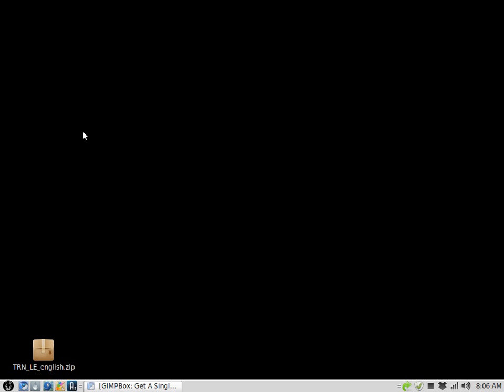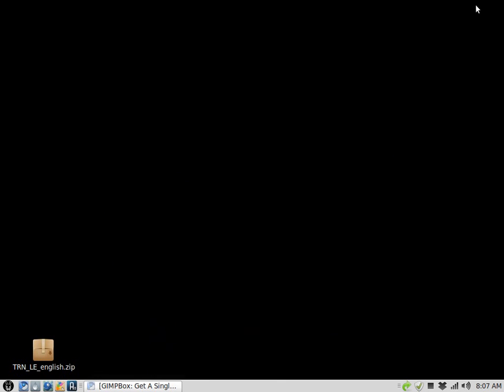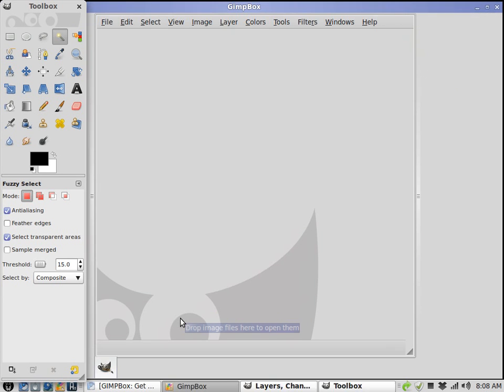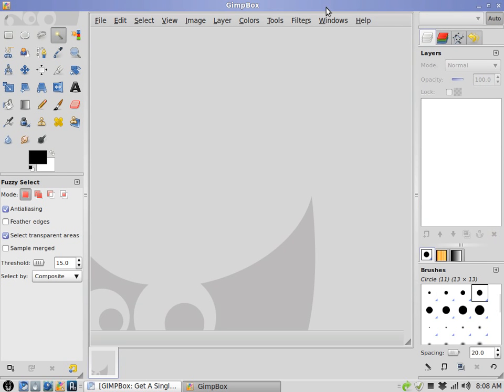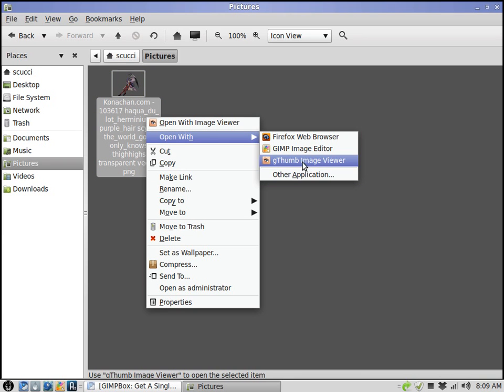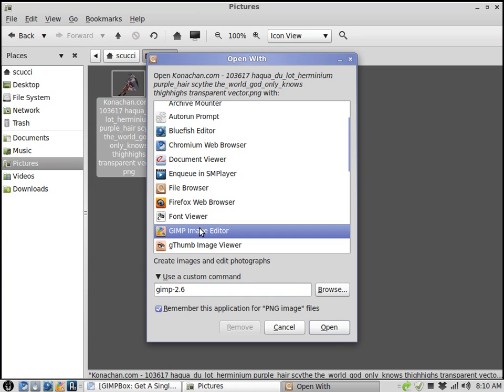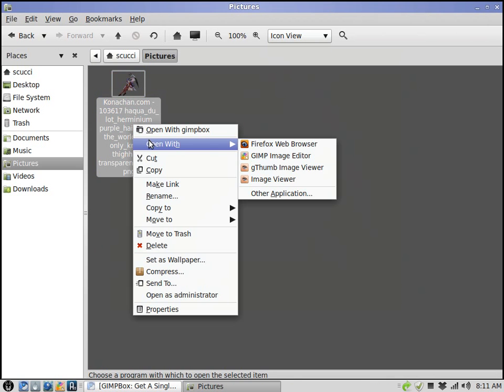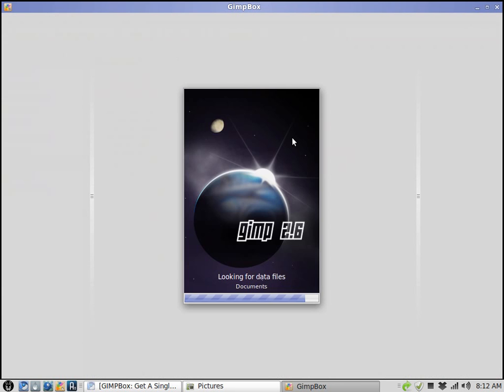GIMPBox Single Window GIMP in Ubuntu 11.04 / Linux Mint 11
Quick how to for setting up GIMPBox to enable you to work in GIMP in a single window instead of having it chew up your bar.

Works with GIMP 2.6 on 11.04 (Mint 11), not sure about other versions or older releases of Linux.

It needs to be said, gimpbox doesn't support keyboard shortcuts. Actually, you'll pretty much lose all keyboard input on the GIMP window. I think they're working on fixing this... no idea. It doesn't really bother me as I'm on a tablet PC and when I go into GIMP for anything, I rotate the screen around and use it in tablet mode... where I don't have access to my keyboard anyways. So, heads up.

sudo chmod +x /usr/local/bin/gimpbox

Change launcher from "gimp-2.6 %U" to "gimpbox %U"